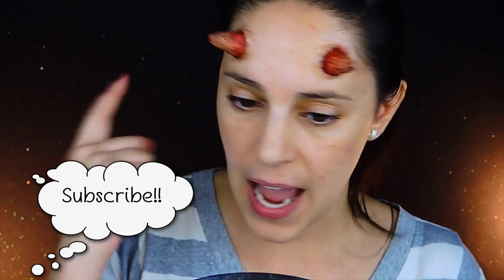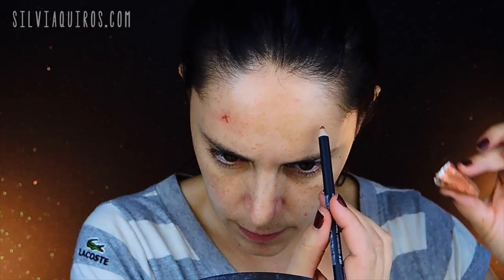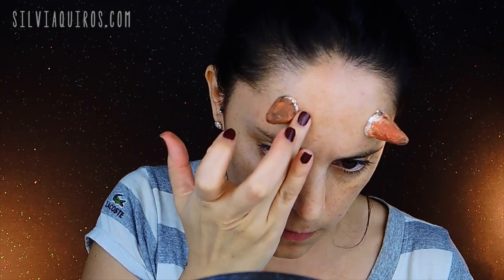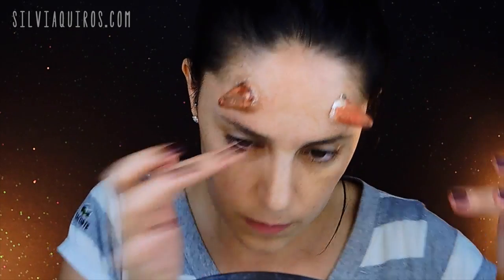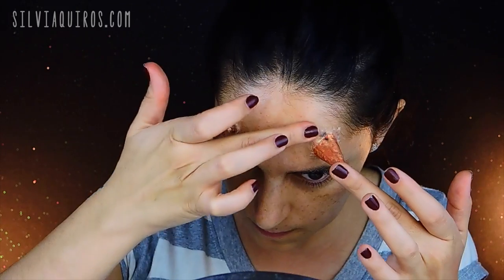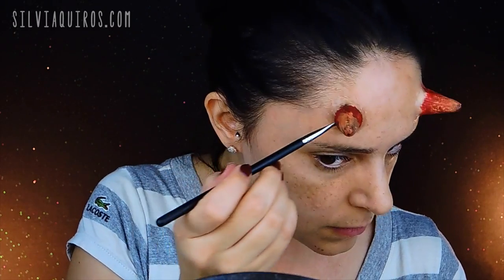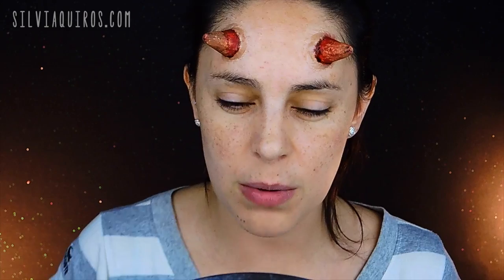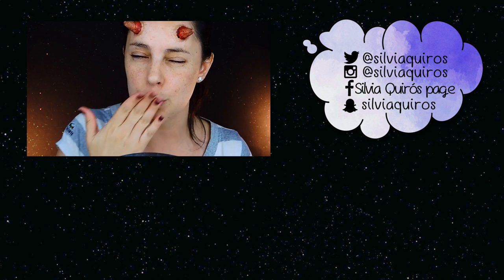Tutorial on how to put on homemade horns | Silvia Quiros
Today guys we are putting on the horns we did yesterday, those homemade horns and make them look so realistic, it's easy, it's not expensive and they look so cool, it can be add to any costume you will be wearing in Halloween or even add them to a glam look.

Homemade horns.
Spirit Gum Make Up For Ever.
Modeling wax Grimas.
Hand cream
Red and brown cream colors 12 flash palette Make Up For Ever.
Thick blood Make Up For Ever.

♡ Silvia ♡